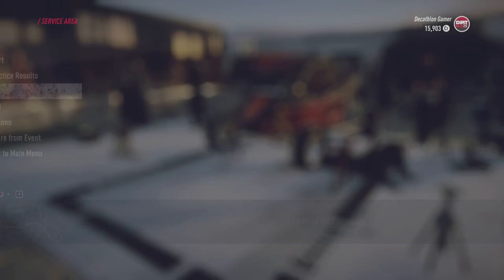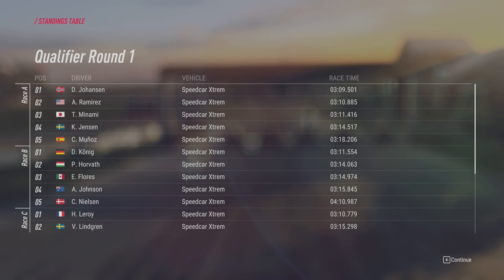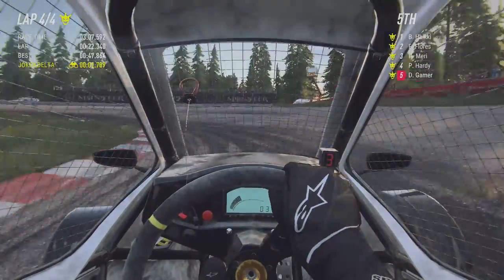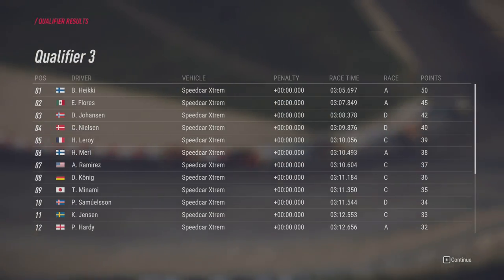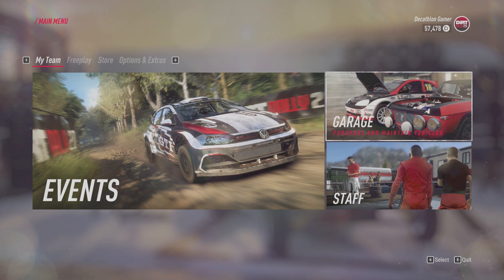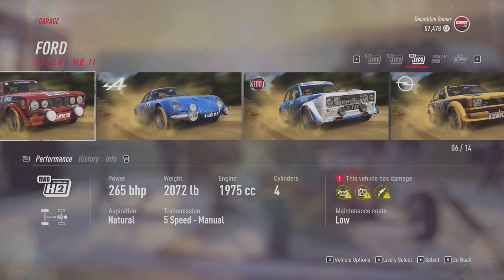DiRT Rally 2.0 - Ep 17 - Cross Kart, pt 4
The final race of the Rally Cross season, can I finally get the Cross Kart to stay stable?